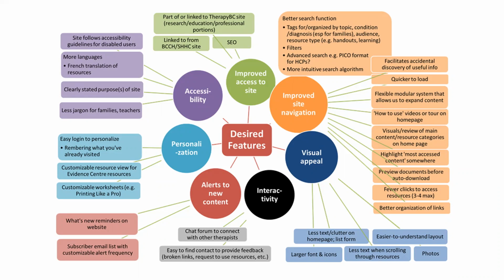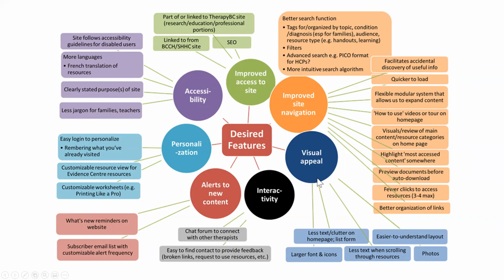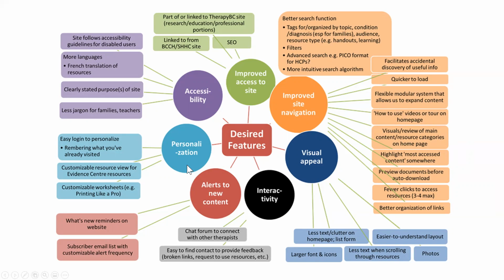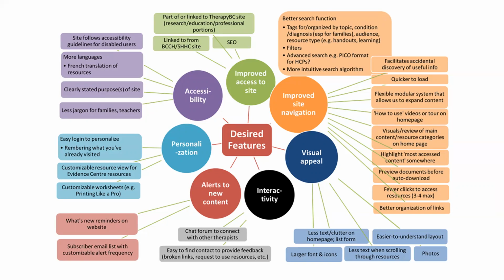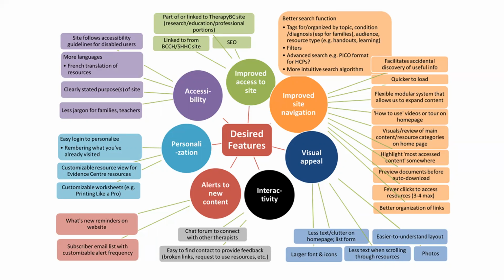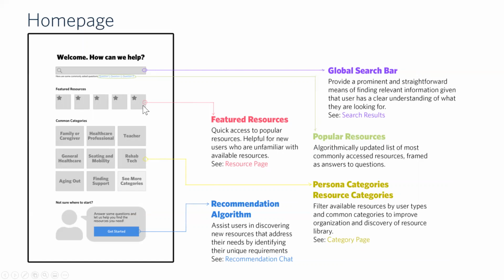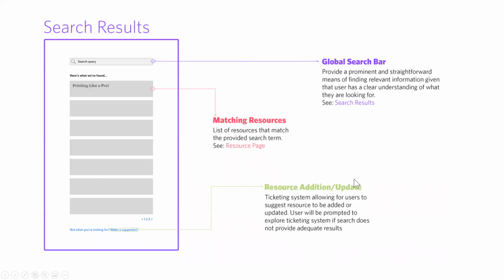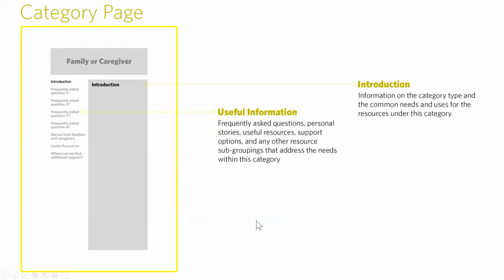Kim Miller ChildDevelopmentReabwebsite MillerK PPMay13 2021